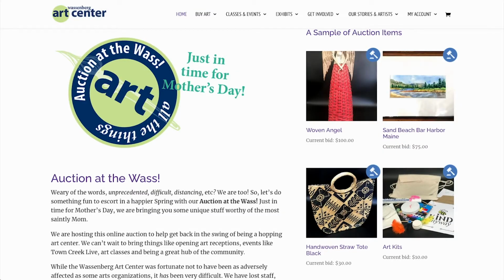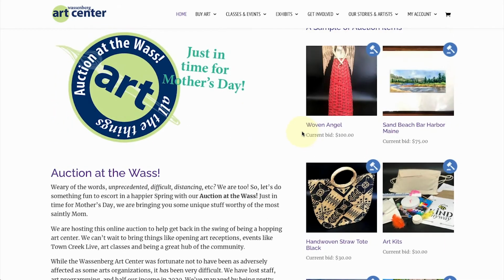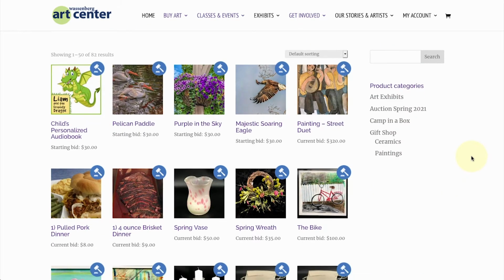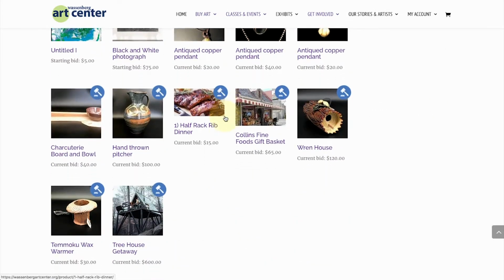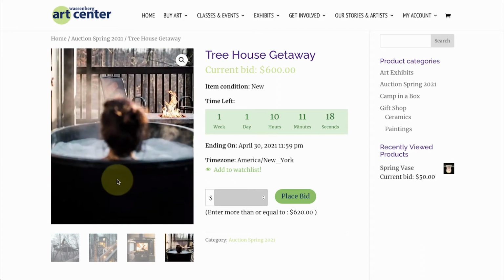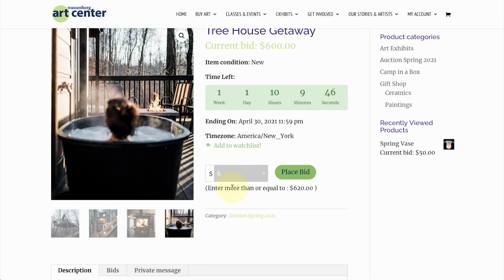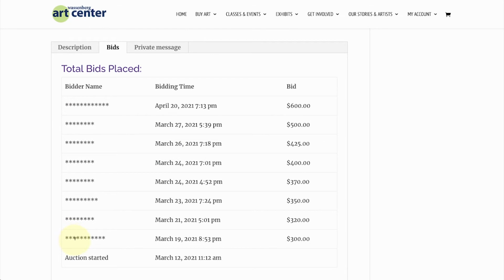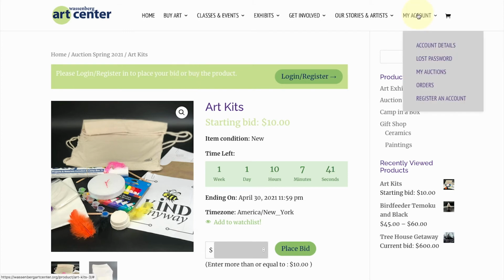A Non-Profit Raises Funds Through an Online Auction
With the pandemic, many non-profits are having a hard time getting donations to fund the excellent work they do. There have been two organizations we have worked with recently that have dipped into the virtual world to support their funding efforts.

Hi, I'm Dennis Yurich, and I will talk and show you a virtual online auction system being used by one of these organizations.

During the past year, Wassenberg Art Center has struggled with very limited art exhibits and closure. In the past, they have had very successful art auctions, but these have been in-person events. We created an online auction for them. They were able to get almost 100 items donated or sold to them at a discounted price. We had them talk to donors beyond just art. The community stepped up with donations like restaurant meals and treehouse getaways.

Take a peek and see how this works by viewing the video.

It is important to note that just having an auction site doesn't mean that things will sell. Wassenberg executed an excellent campaign to promote the auction through press releases and email blasts that mention the auction and highlight specific items and artists. They keep the email fresh and sent it regularly.

You have a week left to go to place your own bid and get yourself a beautiful piece of art, a pulled pork dinner, or even a three-day getaway in a treehouse!